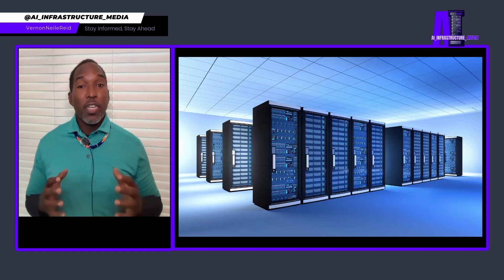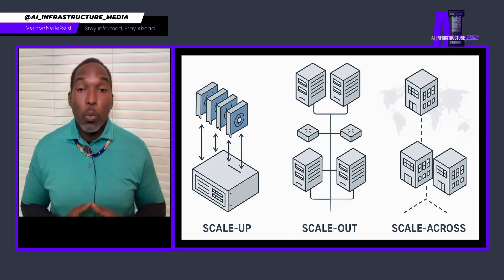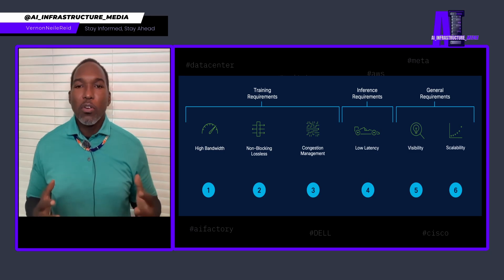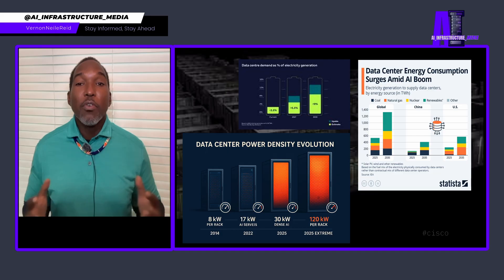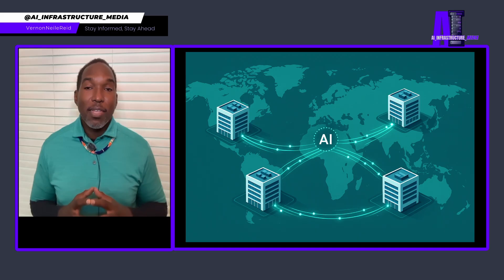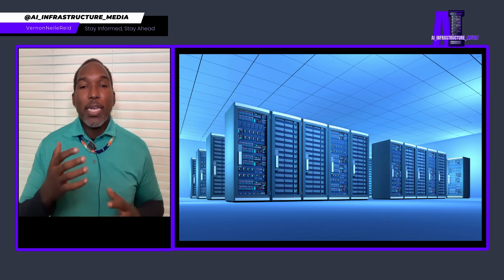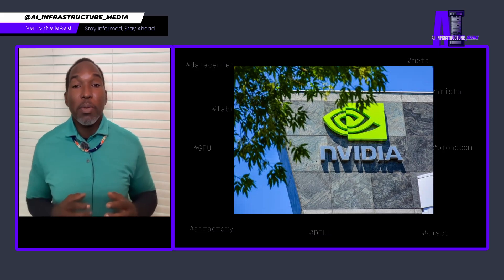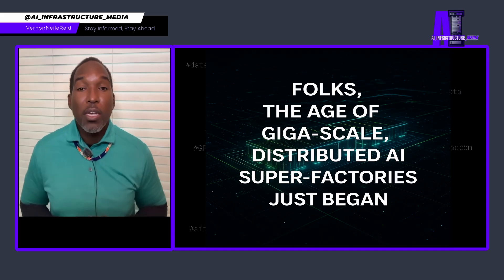Spectrum XGS Ethernet - Scale Across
NVIDIA's implements Scale Across architecture with the launch of Spectrum-XGS Ethernet. With this the era of giga-scale, distributed AI super-factories has officially begun.

This isn’t another GPU or chip refresh—it’s a paradigm shift in networking.

Learn how “scale-across” technology solves the physics of distance, enables data centers to unify across cities and continents, and redefines the future of AI infrastructure.

lets drop into the rabbit hole of the dynamic worlds of AI infrastructure, data center innovations, networking solutions, and the critical realm of cybersecurity. This channel is designed to keep you informed of the rapidly evolving digital landscape.

learning, sharing and growing in ai.